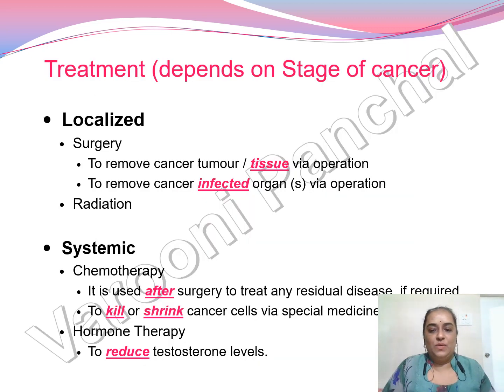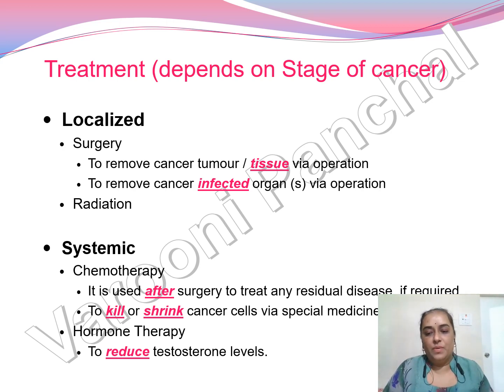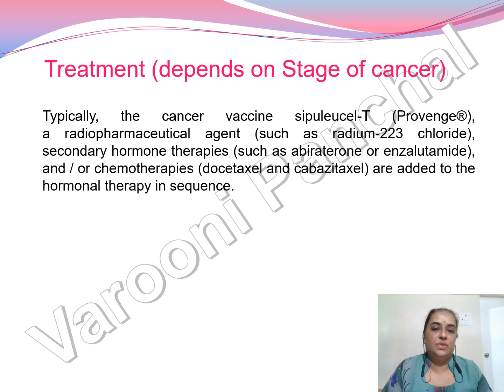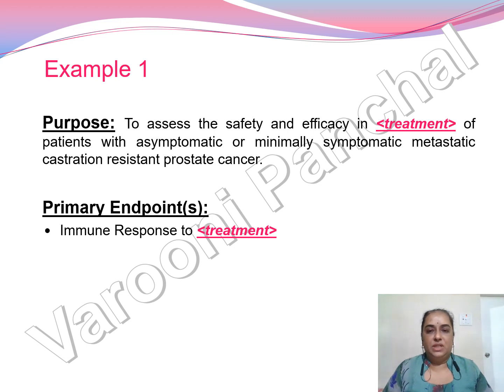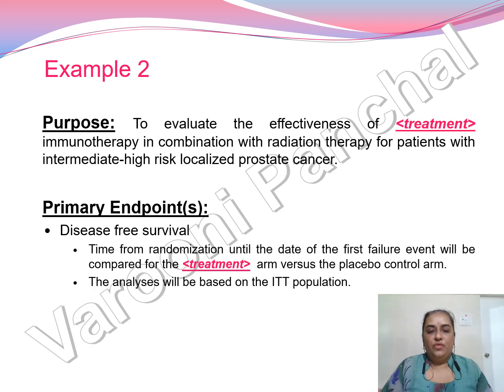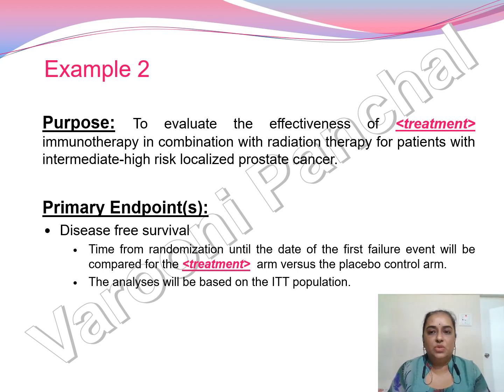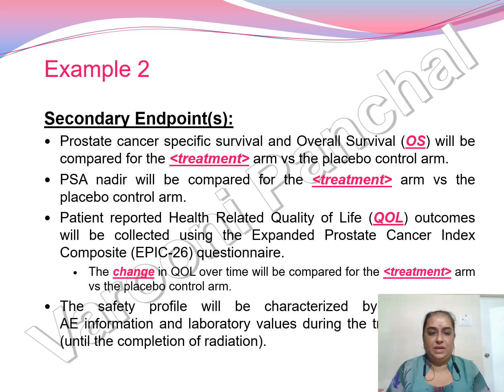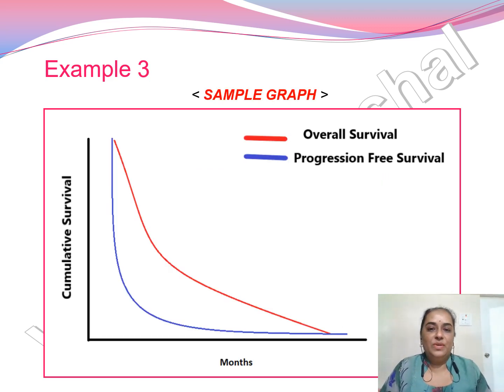Oncology Prostate Cancer Statistics (Stats)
This video helps you to understand the statistical concepts of Prostate Cancer disease in Oncology therapeutic area.